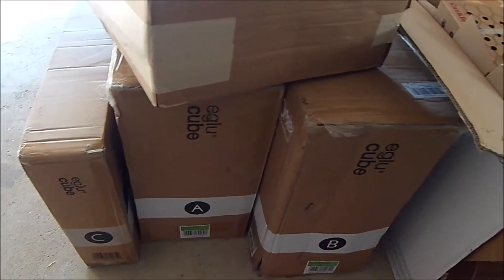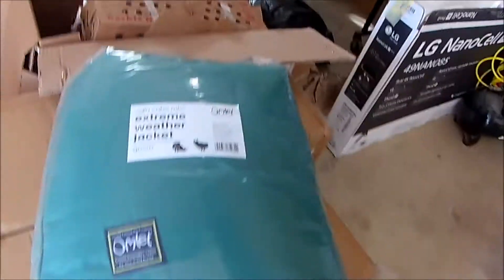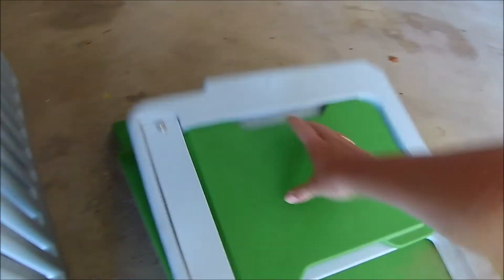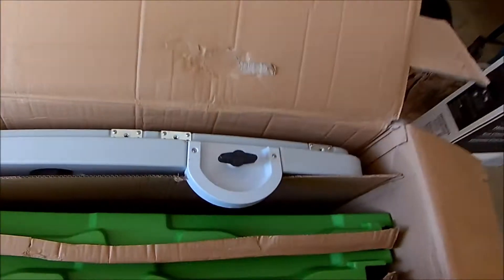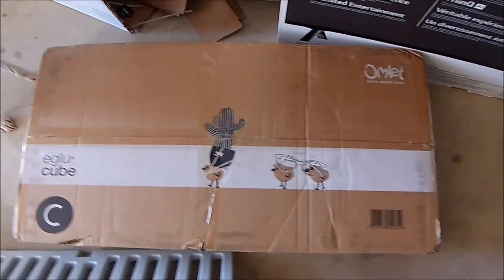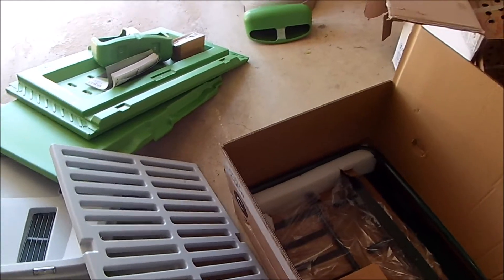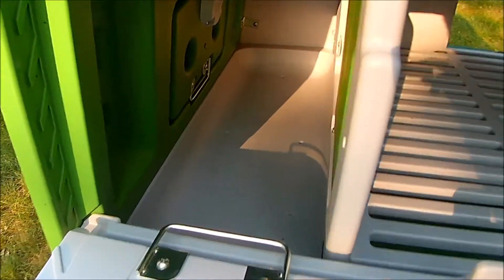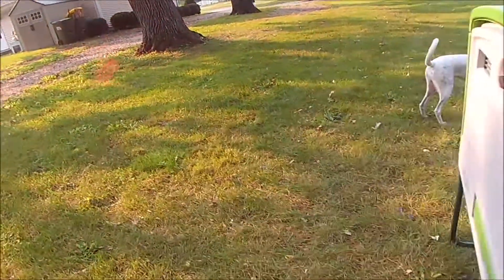Unboxing and First Impressions of the Omlet Eglu Cube Chicken Coop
The Omlet Eglu Cube chicken coop is designed for 6 large hens or 10 bantam chickens.  I'm hoping to use it for four Light Brahma chickens which can be 9.5lbs full grown!  This video shows the unboxing and first impressions of it.  Enjoy!